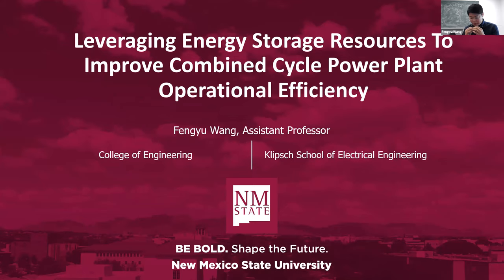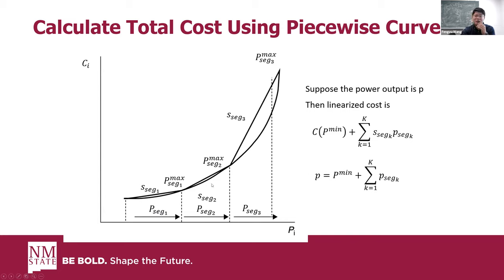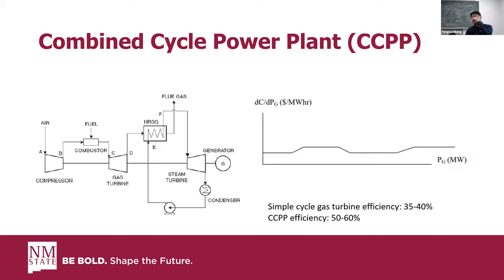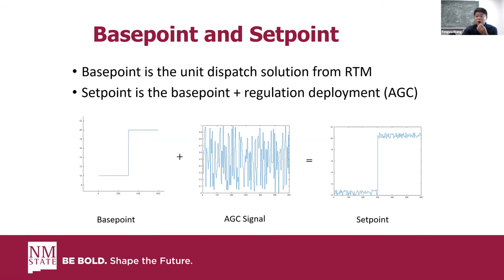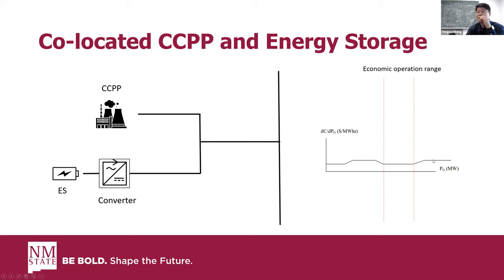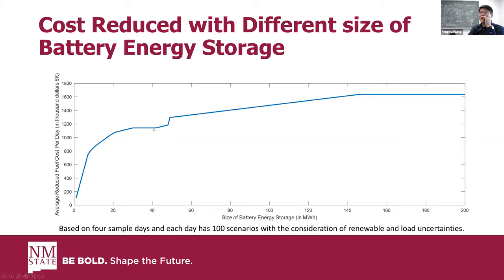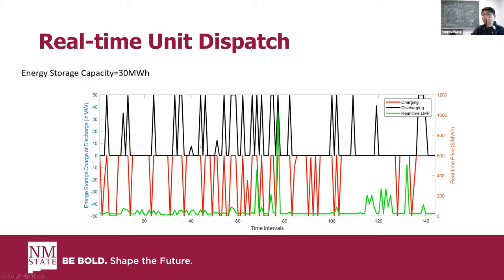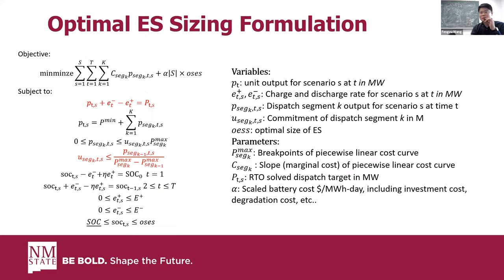Leveraging Energy Storage Resources to Improve Combined Cycle Power Plant Operational Efficiency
The combined cycle power plants (CCPP) are gaining tractions in recent years due to lower natural gas prices and higher efficiency.  CCPPs can also provide flexibility to relieve variability and uncertainties introduced by rapidly growing intermittent resources. Due to complex structure, CCPPs have nonconvex and nonlinear cost curves. However, regional transmission organizations (RTO’s) can only process piecewise linear cost curves due to the computational complexity of RTO’s electricity market models. Approximating nonconvex cost curves of CCPPs using piecewise linear cost curve will lead to inefficient dispatch. The energy storage resources can play an important role in bridging this discrepancy.  This seminar will discuss strategy of optimally coordinating energy storage resources and CCPPs to improve operational efficiency of CCPPs.